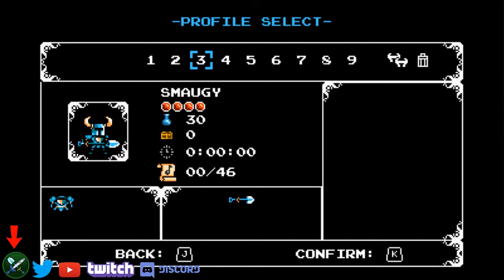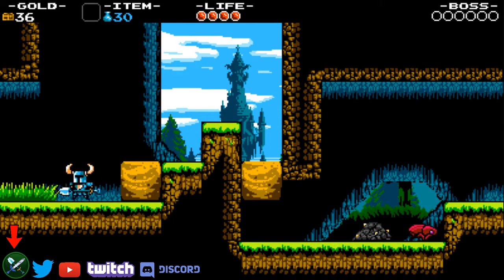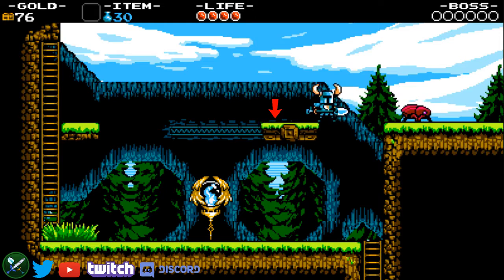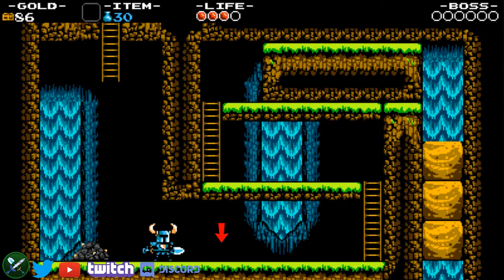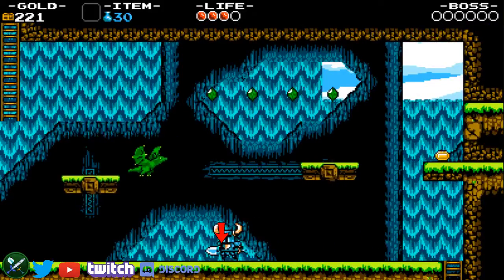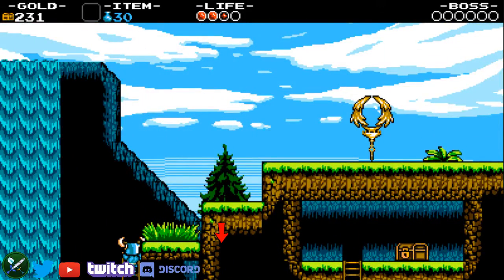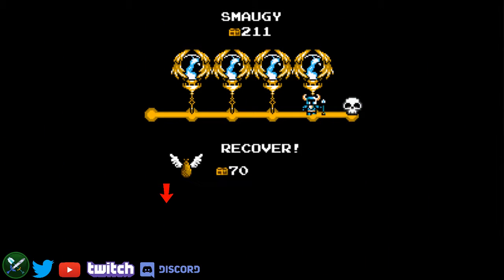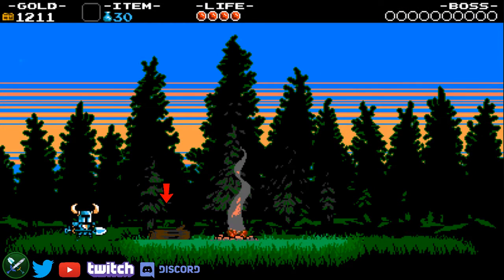Shovel Knight - Advanced Any% Tutorial Part 1, Plains & BK1.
BubbleWrap Tutorial as said in video;